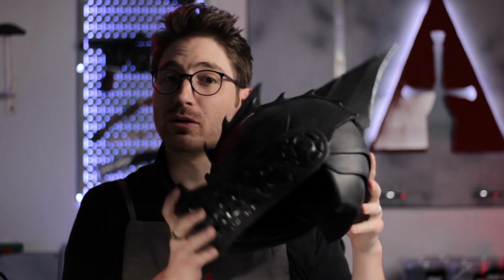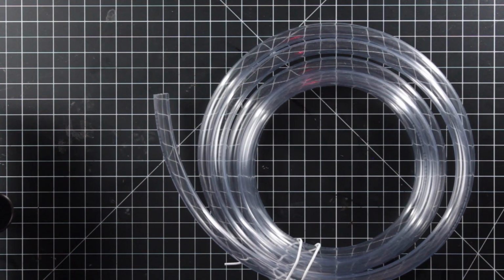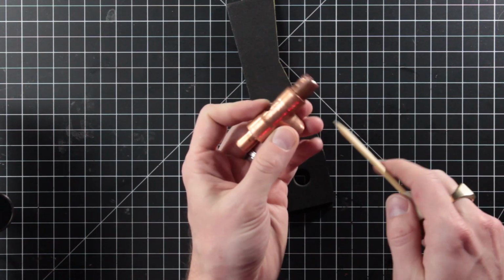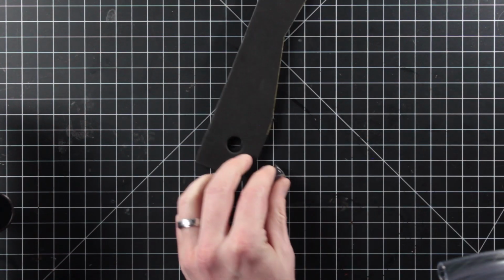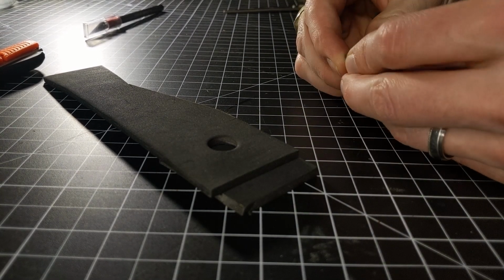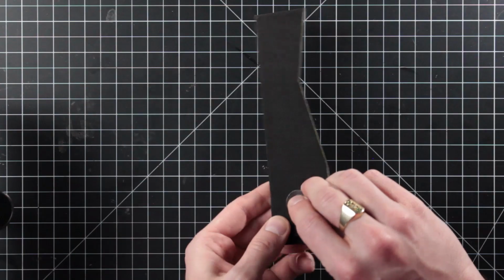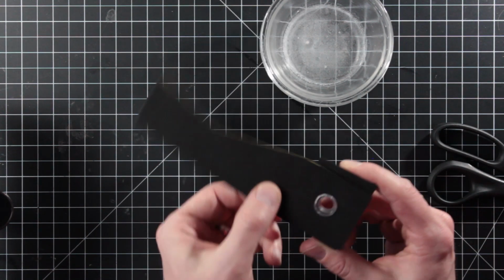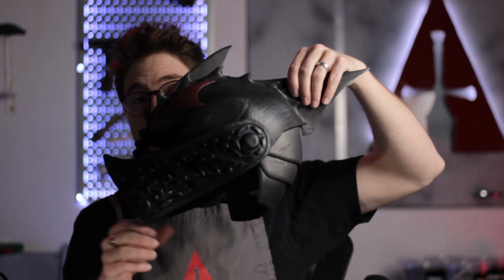How to Create a Simple Cosplay Pivot Hinge in EVA Foam | Cosplay Apprentice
Do you have a hinging visor or knee or gauntlet cosplay armor piece you need to make?  Here is the perfect cosplay tutorial for you then because in this Cosplay Tip video I show you how to create a simple cosplay pivot hinge in EVA foam.  I learned this sweet trick from  Chris' Lost Wax YouTube channel check out his stuff he is amazing! Link to materials and his channel below.

Here are links to the items I mentioned in the video that I would recommend, if you buy any of them please use these affiliate links, it gives me a kickback at no cost to you that will help me continue to create these videos. Thanks! Cosplay On, My Friend!

Vinyl Tubing
Inexpensive Heat Gun
Cadillac of Heatguns